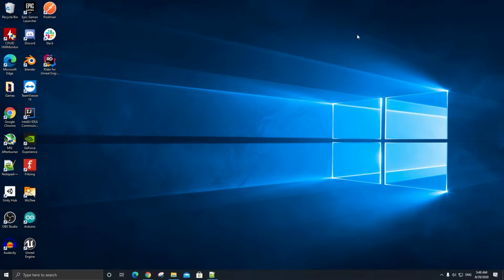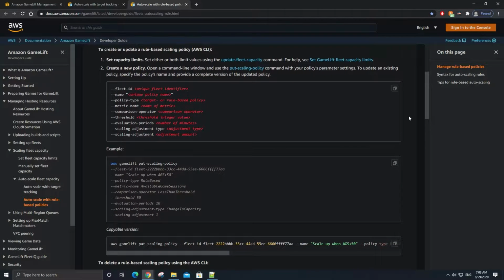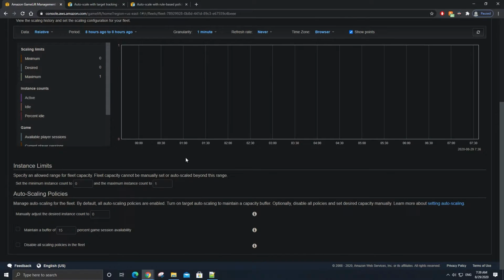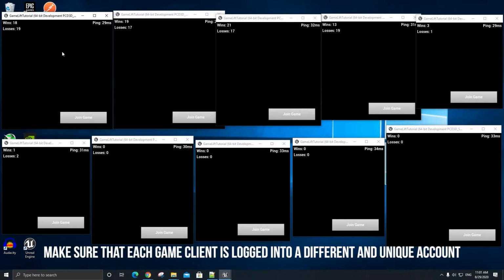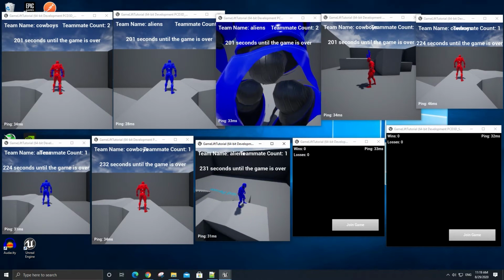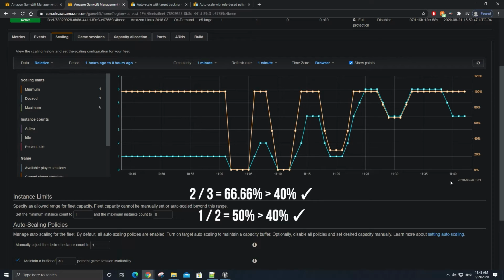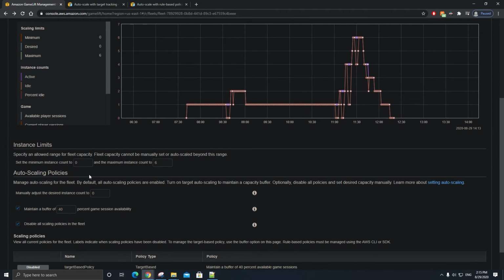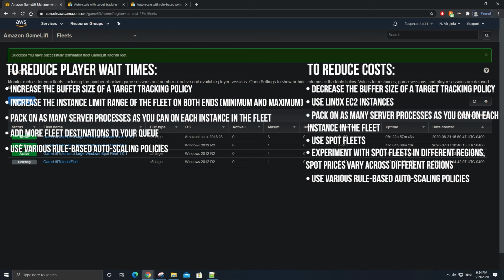How To Make A Multiplayer Game With Unreal Engine and Amazon GameLift (Part 11 - Auto-Scaling)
This video is the eleventh part of an extensive and informative tutorial on how to integrate Amazon GameLift with Unreal Engine, going over concepts such as manual scaling and auto-scaling a fleet's EC2 instance capacity with target-tracking policies. In the process, we set instance limits (maximum and minimum instance counts), went over both target-tracking and rule-based auto-scaling policies, tested a target-based auto-scaling policy (witnessed scale-up events, new instances starting up, and scale-down events, old, unused instances shutting down), terminated an unused fleet, looked at service limits, and went over best practices for optimizing between reducing player wait times and reducing costs.

IMPORTANT LINKS
How Scaling Fleet Capacity in GameLift works
Scaling GameLift fleet capacity
Set GameLift fleet capacity limits
Manually setting capacity on a GameLift fleet
Auto-scale fleet capacity with GameLift
Auto-scale with target tracking
Auto-scale with rule-based policies
How to increase service limits for GameLift